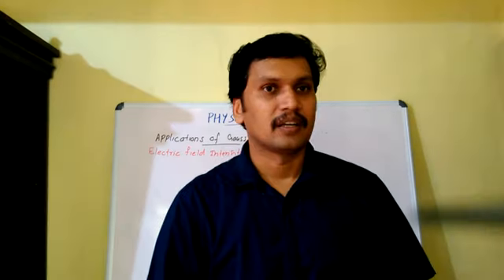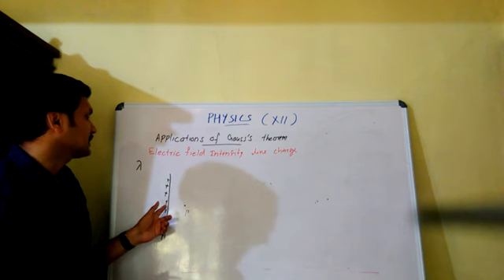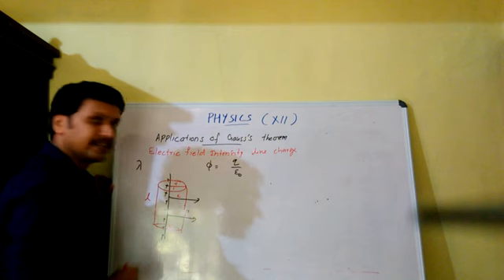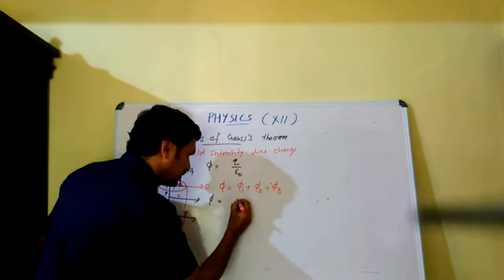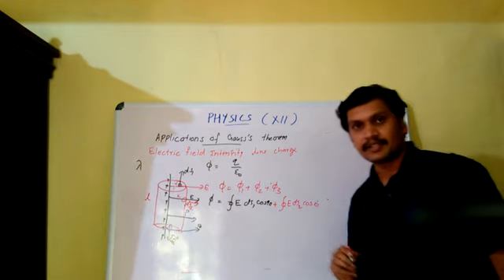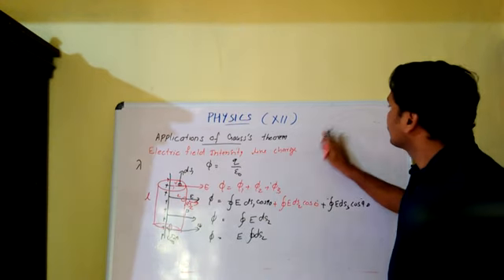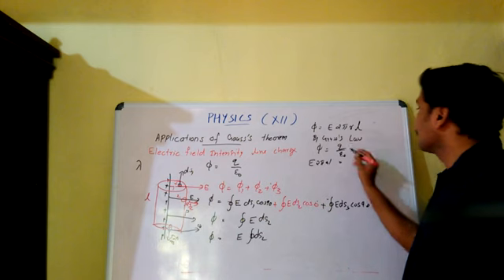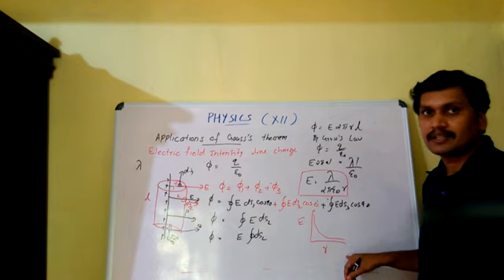Gauss theorem electric field due to a line charge